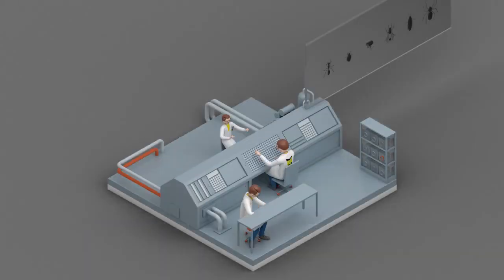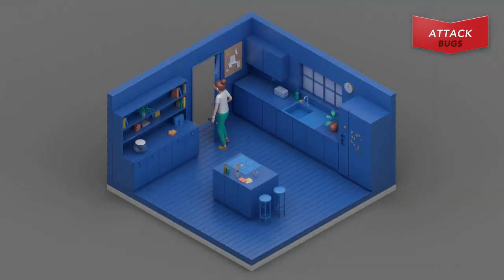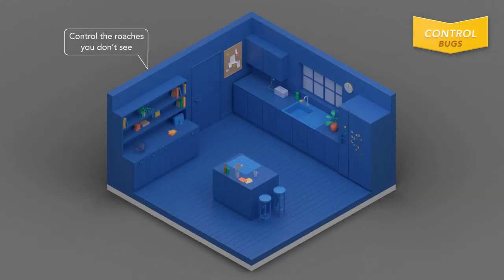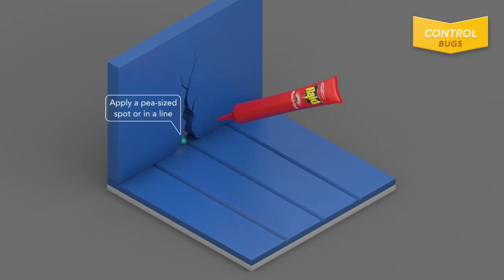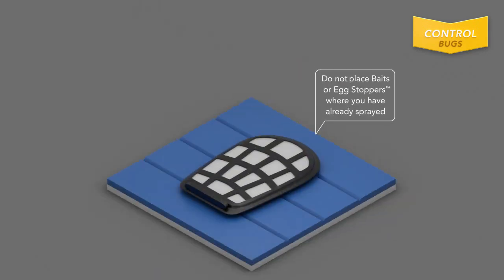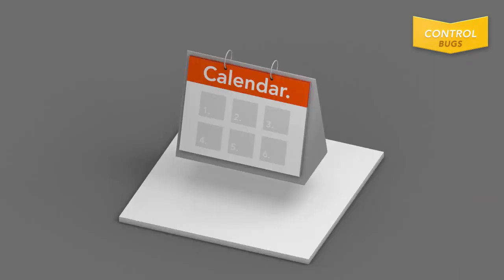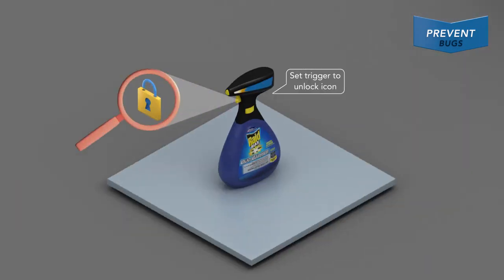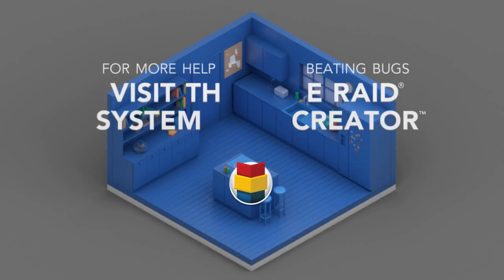United States - Raid® How To Beat Roaches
Beat cockroaches with a combination of products and non-chemical tips, courtesy of the Raid® Defense System. Attack the problem with sprays, control an infestation with gel and baits with egg stoppers, and prevent roaches from entering with Raid Max® Bug Barrier.

*This video is intended for residents of the United States. The products and claims featured might not appeal to other countries.